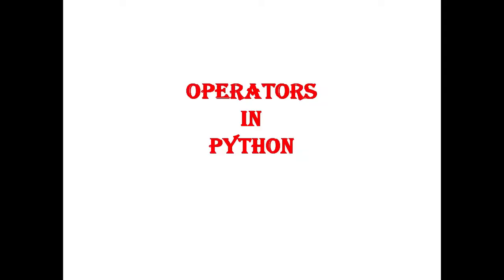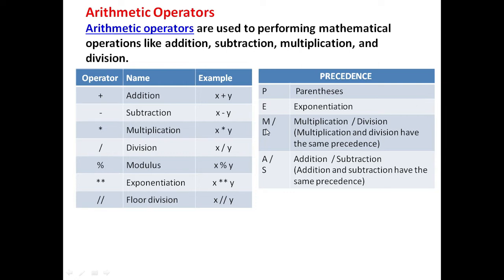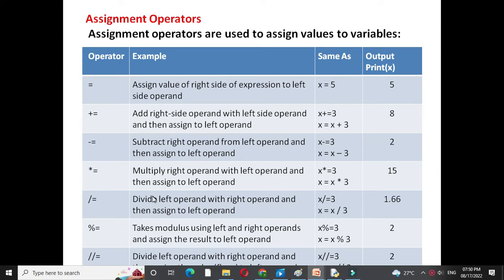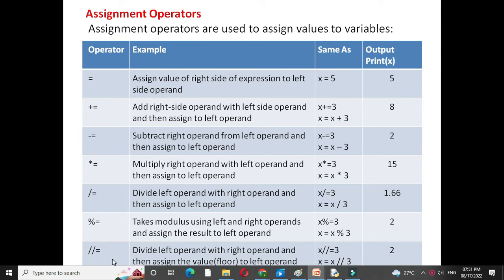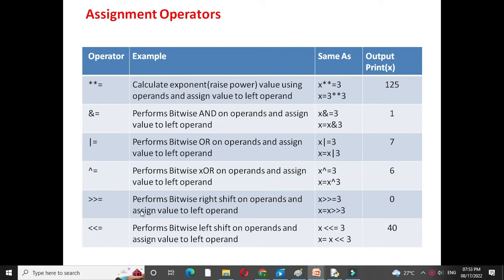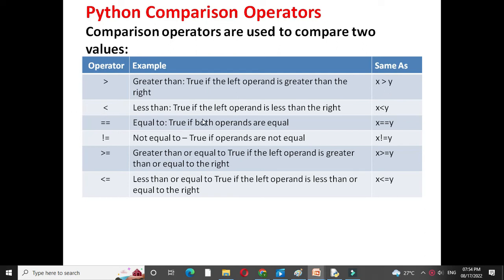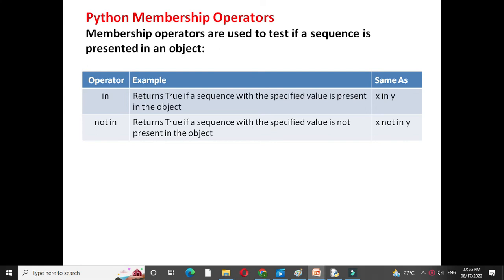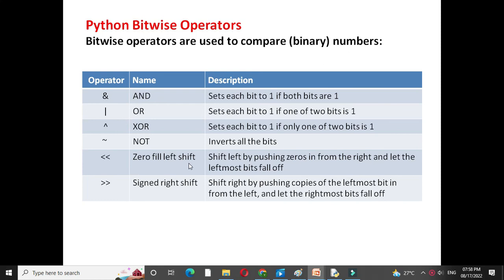Operators In Python